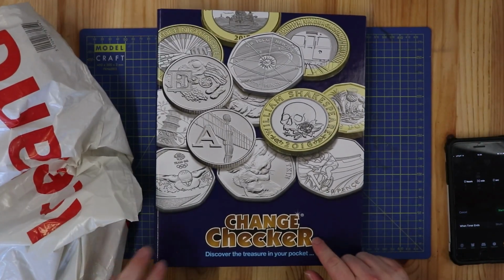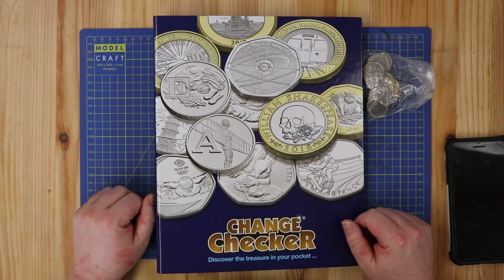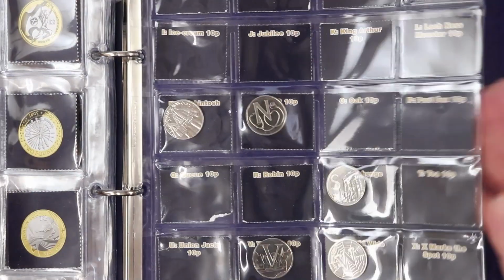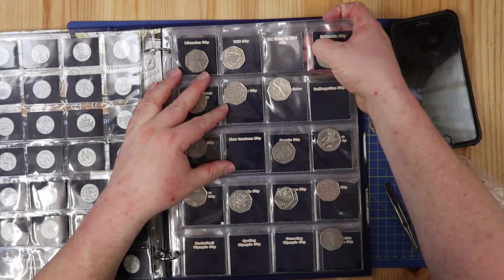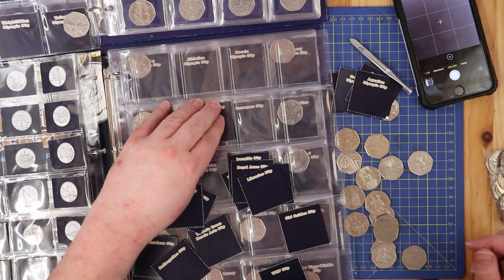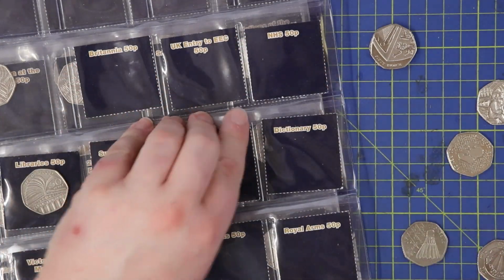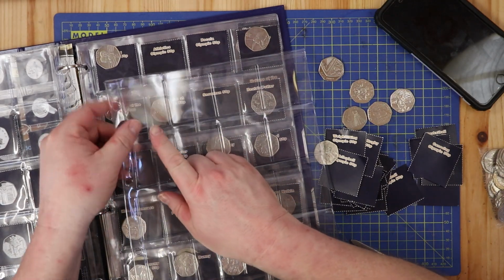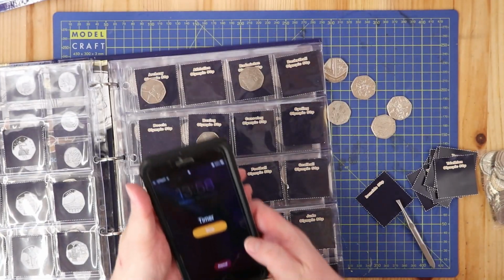Rebuilding a Coin Album - Ross's Album Pt1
I've got hold of my friends Change Checker album, he's got his album into a bit of a mess and im going to reorganise it and hopefully add some of my own spare coins to Ross's album too...?

             Last Night by Tide Electric